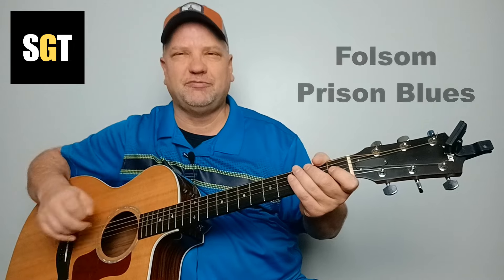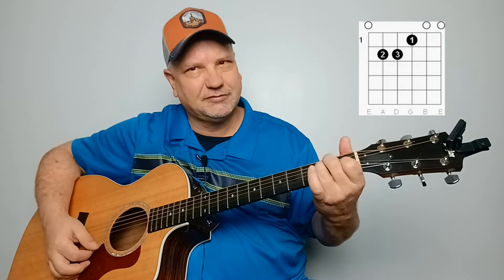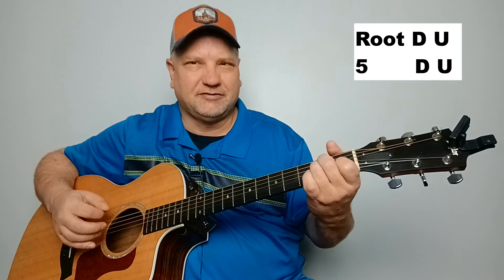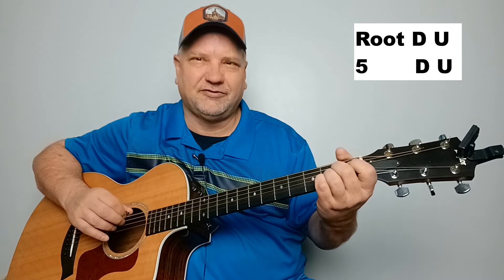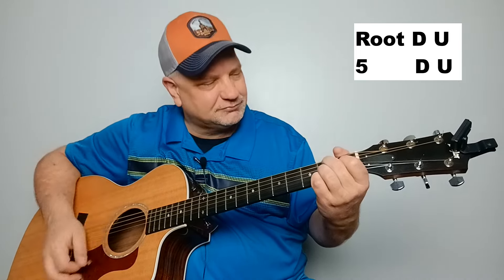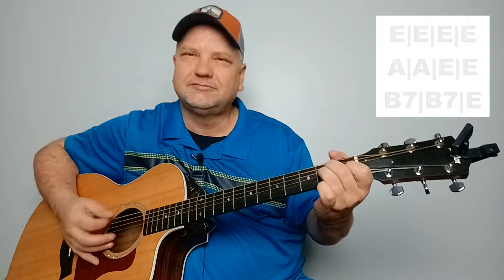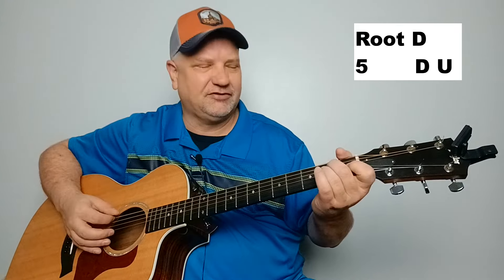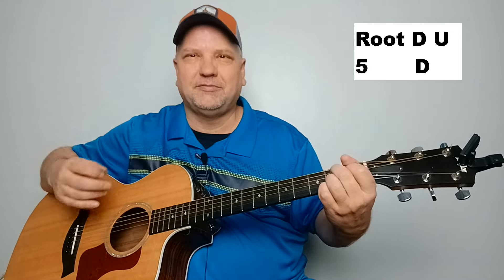Folsom Prison Blues - Johnny Cash Guitar Lesson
In this guitar lesson, we'll break down "Folsom Prison Blues" by Johnny Cash, teaching you the iconic rhythm and introduction lead that define this classic. Whether you're a beginner or an intermediate player, we'll cover the essential techniques on getting that authentic Johnny Cash sound. Grab your guitar and let's dive into this timeless tune!